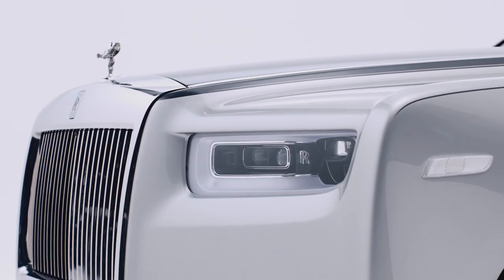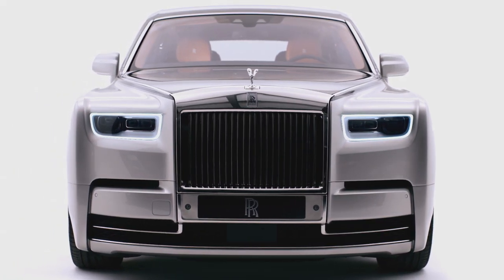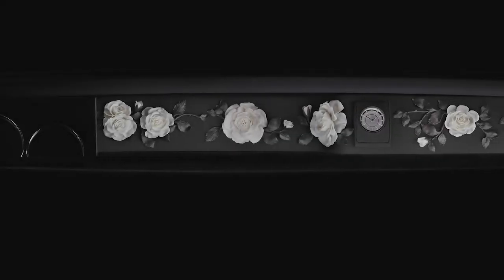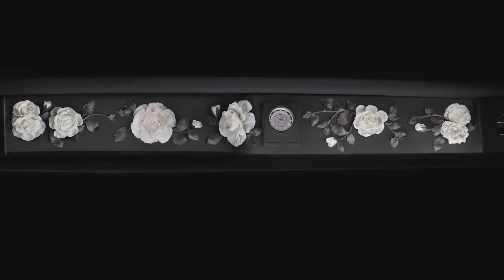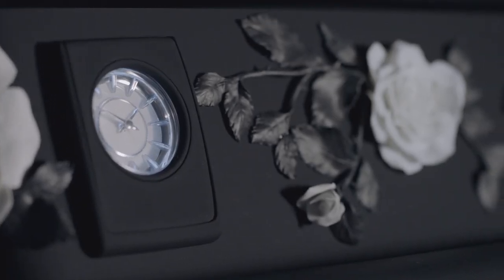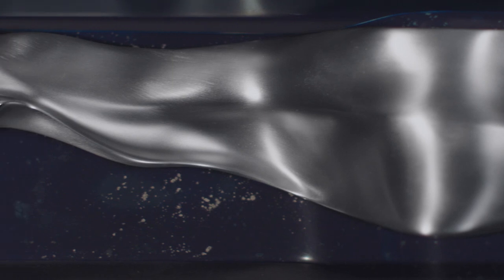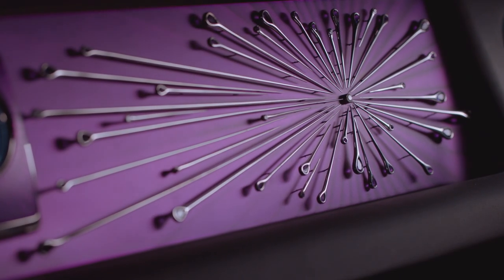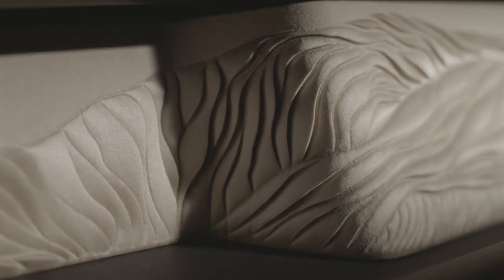The new Rolls-Royce Phantom has the most beautiful dashboards in the world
One of the most impressive features of the eighth generation Rolls-Royce Phantom is something they call 'The Gallery'. The Gallery is an area of the dashboard where customers can commission exclusive pieces to be presented across the fascia.